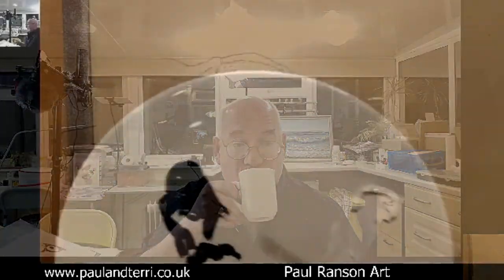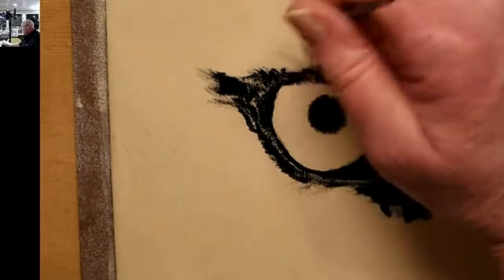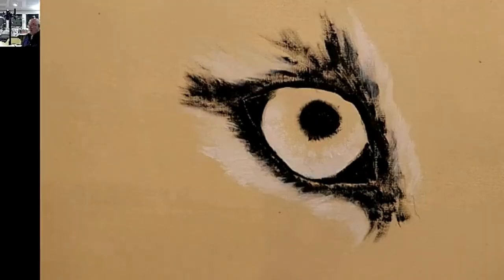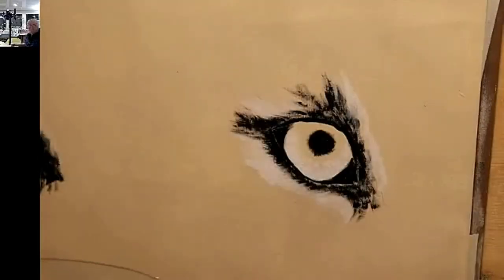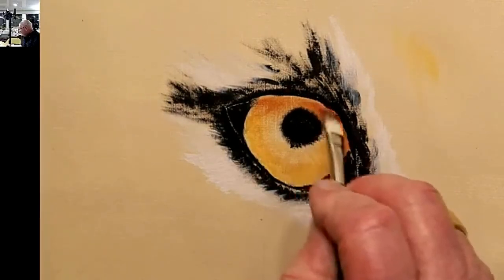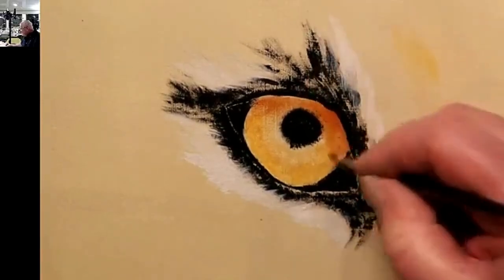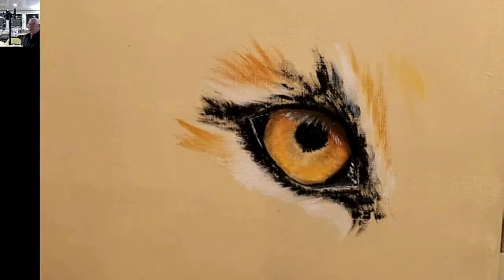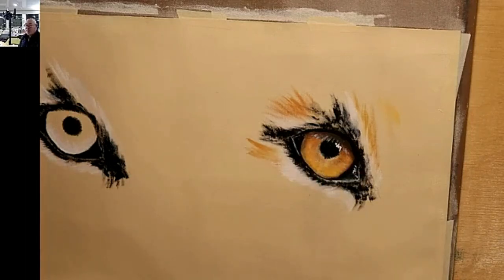Paint a Tigers Eye - Free Step by Step Tutorial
Ever wondered How to paint a Tigers Eye - My free live stream tutorial will help.
I used a limited palette of colours over an underpainting of black and white acrylic.
I have many years experience as a Bob Ross instructor so please feel free to drop me a message if you would like me to paint other subjects.

For more information about our online classes and DVD's visit our